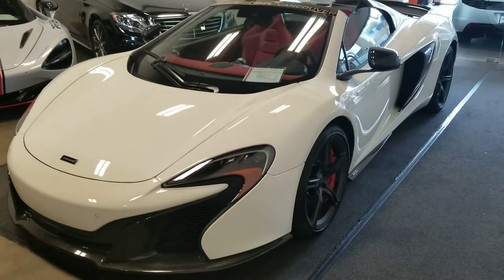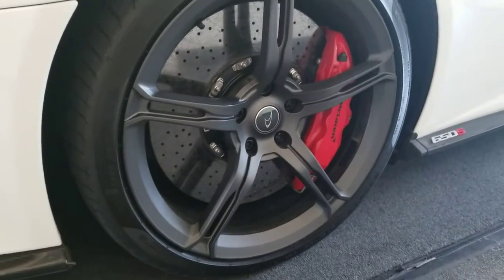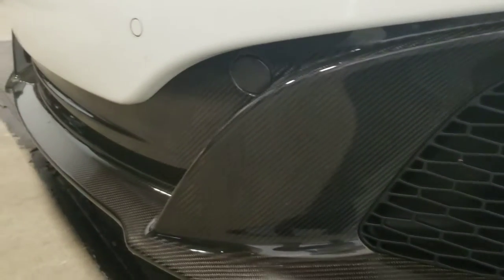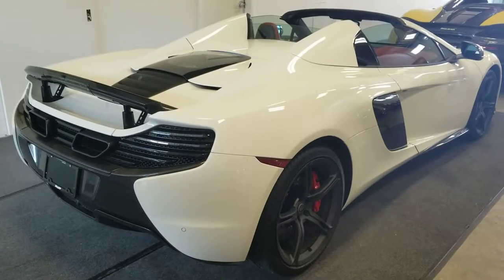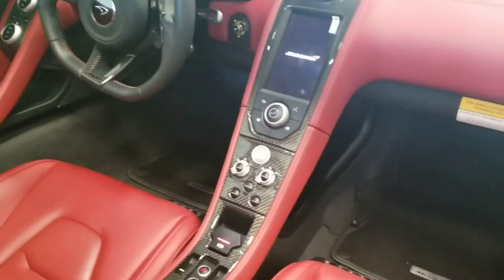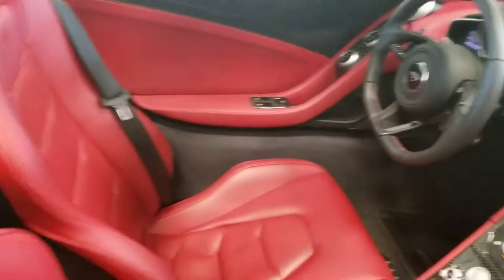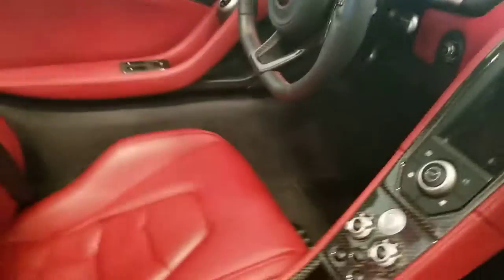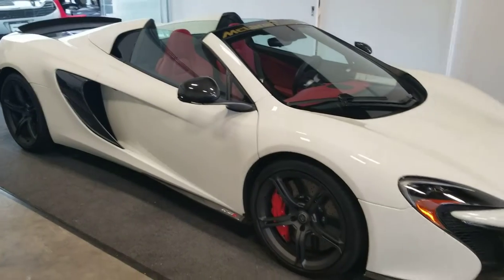650s Spider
Shaun Donnellan from McLaren Vancouver. @shaun_donnellan_mclaren - Instagram
Reach out for any info or videos on any of our inventory.